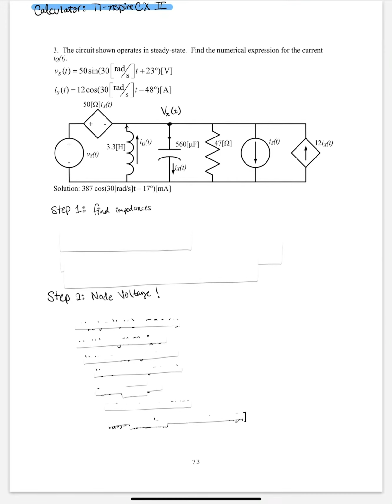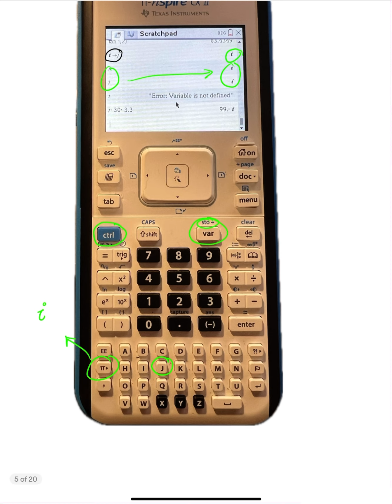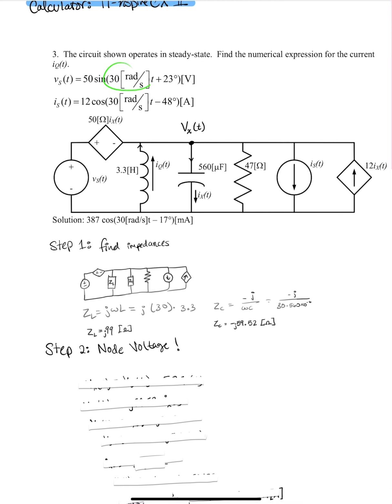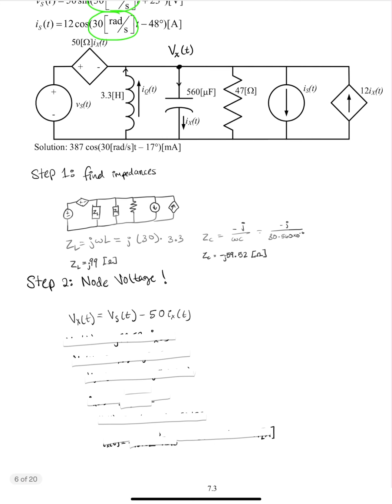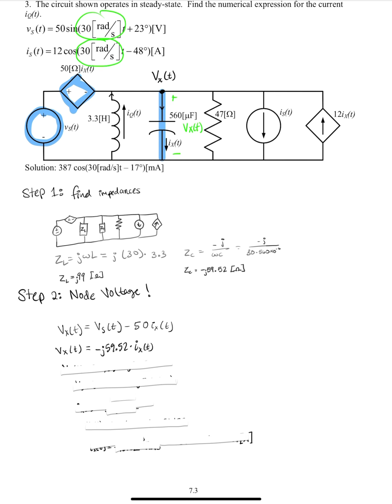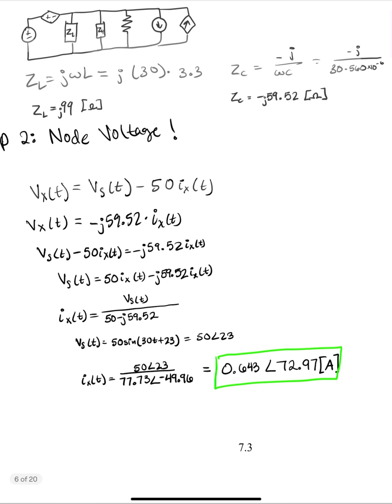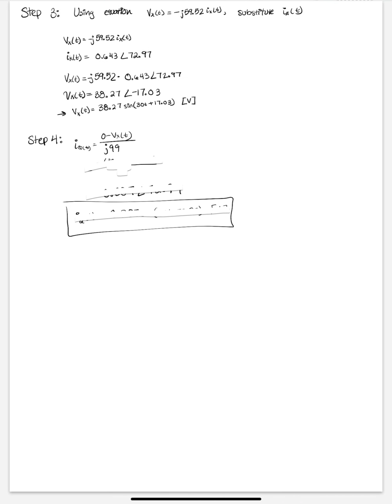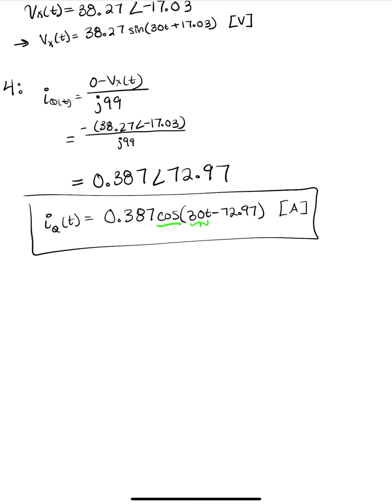Midterm 2 Problem 3 Walkthrough for circuits 2 UH😎